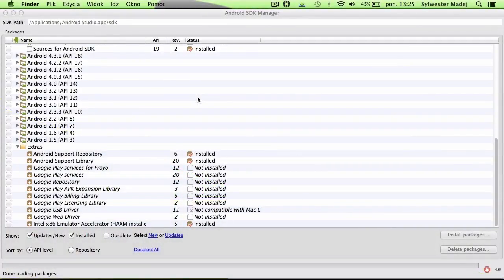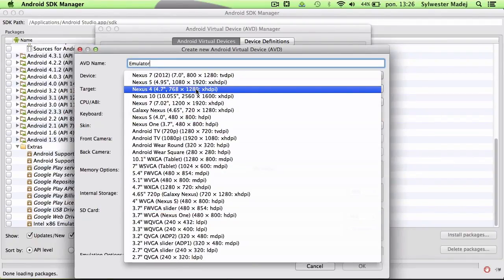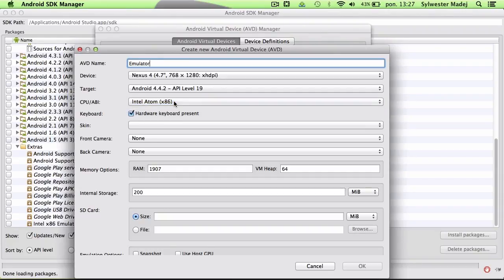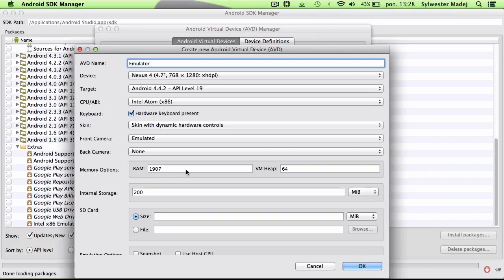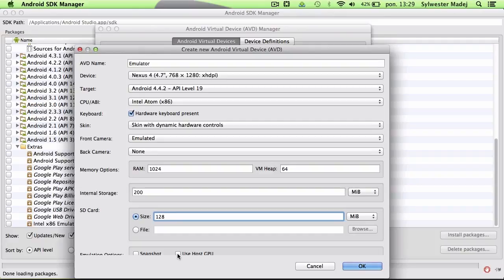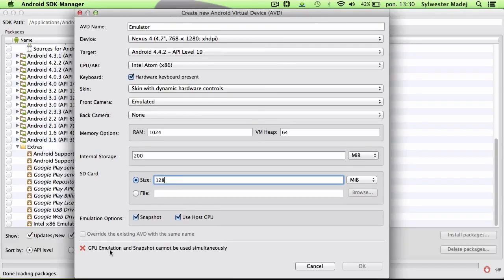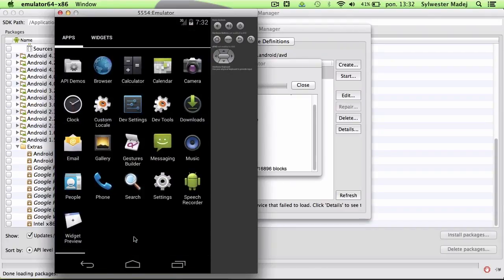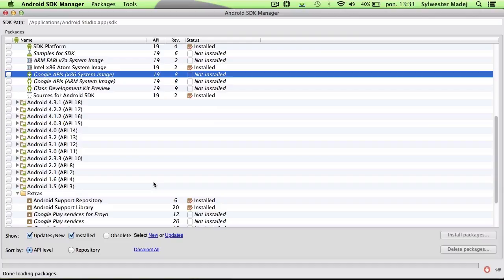003 Android virtual devices